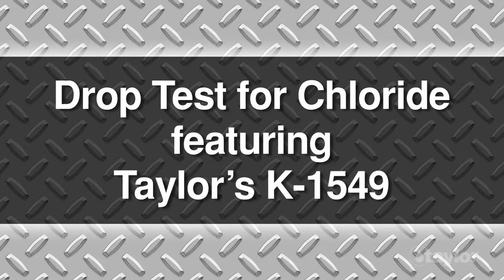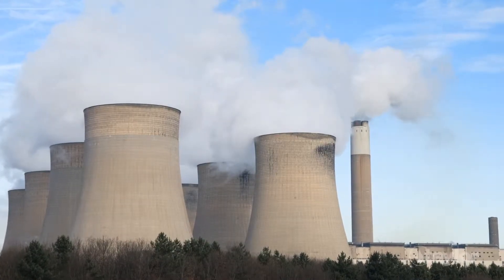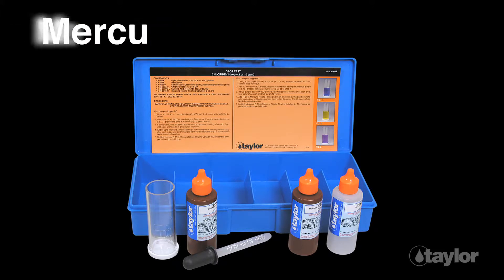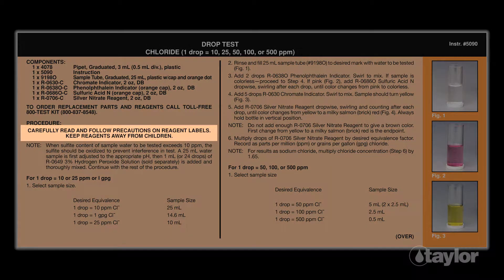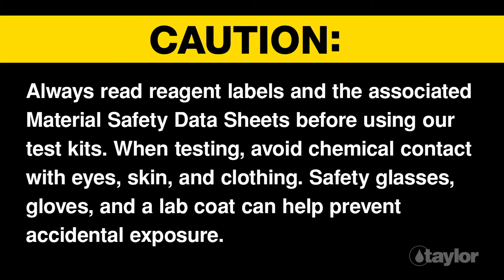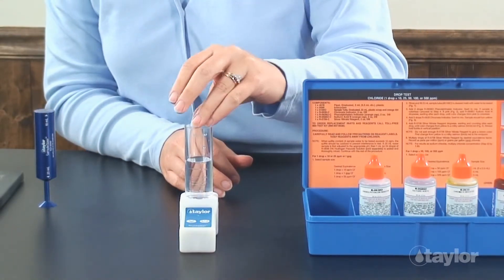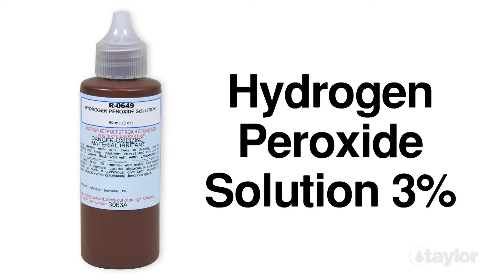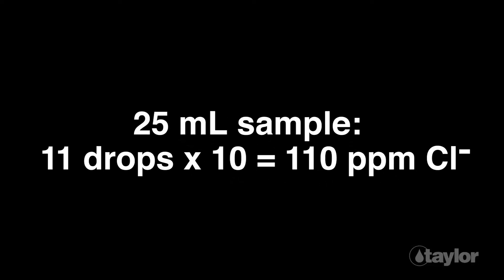Testing for Chloride Using the Argentometric Method in Taylor’s K-1549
Chloride is one of the major inorganic anions in water and wastewater. When not kept in check, it can contribute to corrosion of metal pipes and related structures. Quickly and accurately determine chloride levels with the drop test in Taylor’s K-1549 test kit.